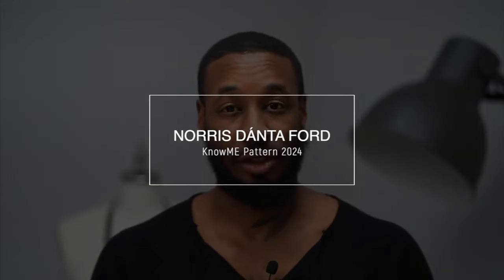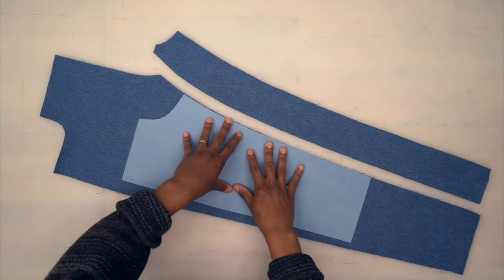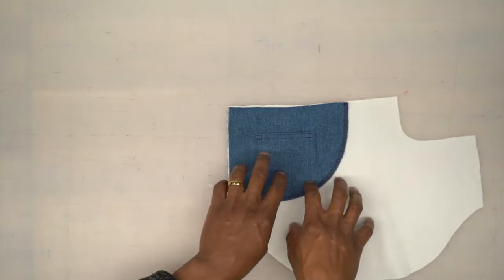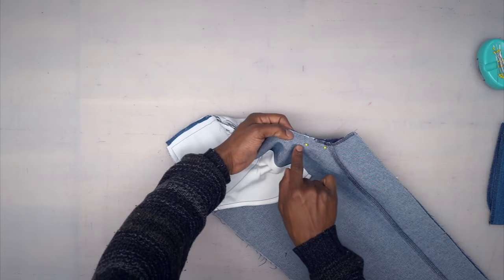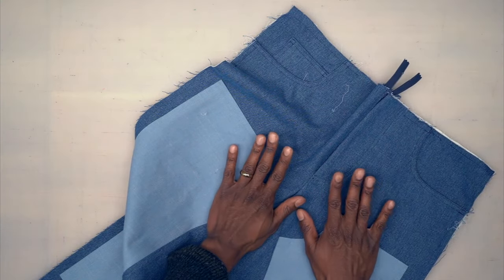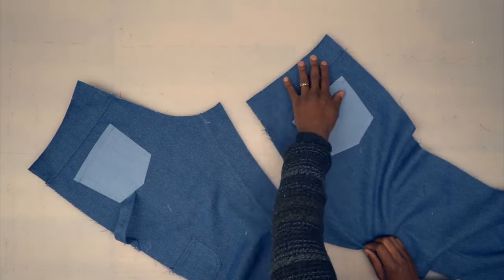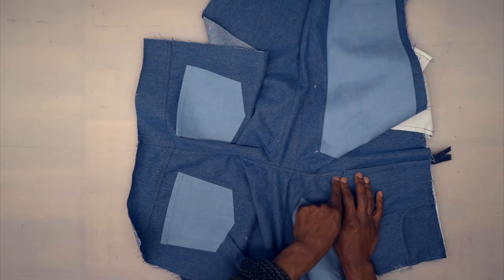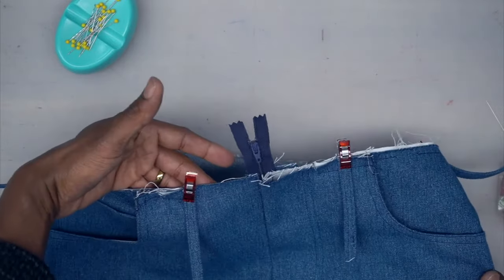SEW ALONG WITH NORRIS X KNOW ME ME2024 JEANS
Sew Along to the new Know Me ME2024 with Norris (@norrisdantaford) in this step-by-step video. This Men's pattern is a straight leg jeans feature rivet details, a carpenter hammer loop, front leg patches, fly front zipper and button closure. Shop Know Me ME2024 below.